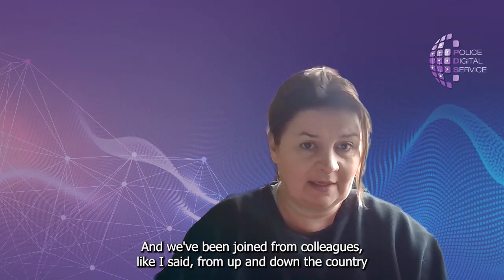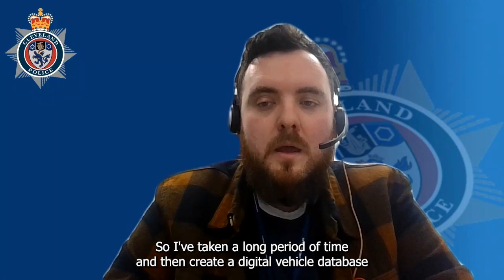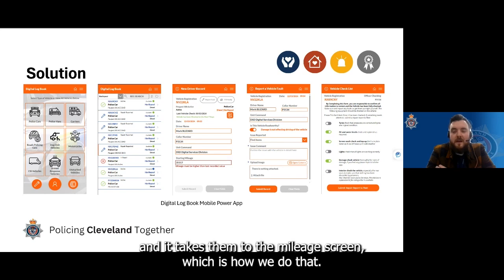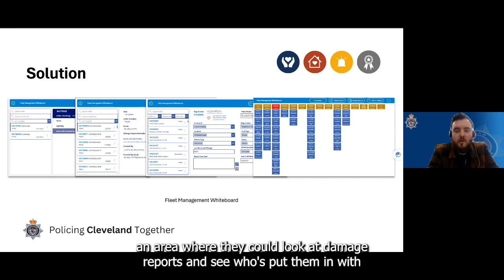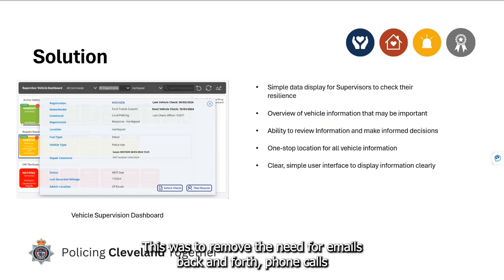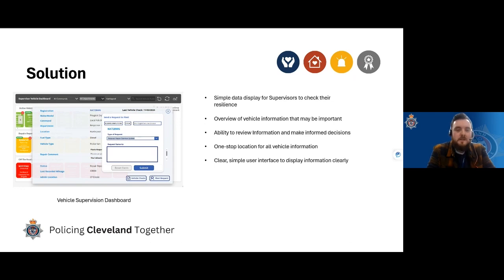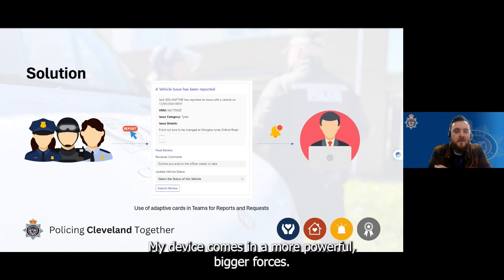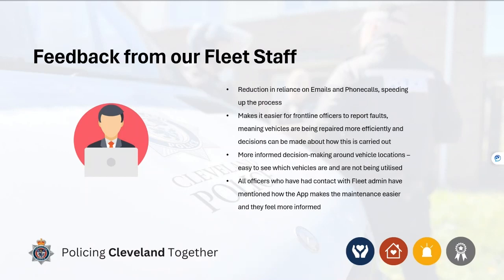Webinar Digital Vehicle Log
Struggling to keep your police vehicles on the road and ready to respond? Watch this webinar and learn how Cleveland Police leveraged Microsoft 365 technology (already available to your force!) to:
Ensure all vehicles, marked or unmarked, are properly maintained and ready for action.
Streamline maintenance scheduling for hundreds of vehicles across your force area.
Improve record-keeping for vehicle usage.
Empower officers to conduct essential pre-shift vehicle checks through a user-friendly mobile app.
The Cleveland Police solution benefits both frontline officers and fleet managers. Don't miss out on this valuable insight!